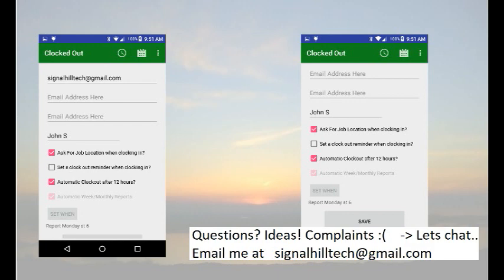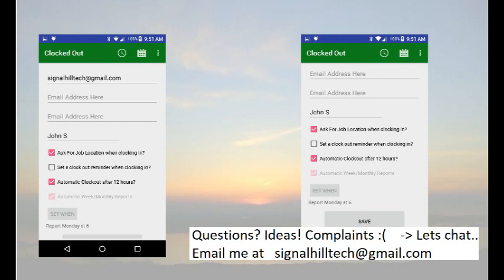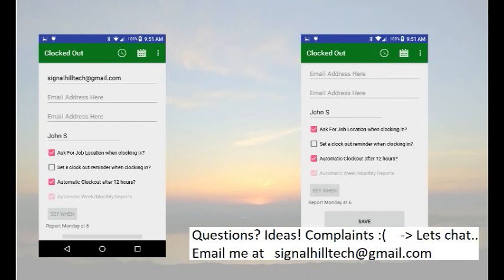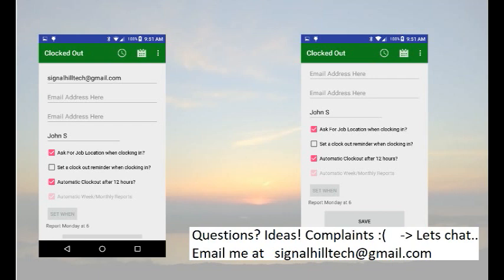timecard instruction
easy time card app instructions for use